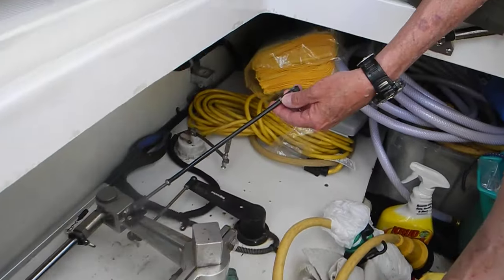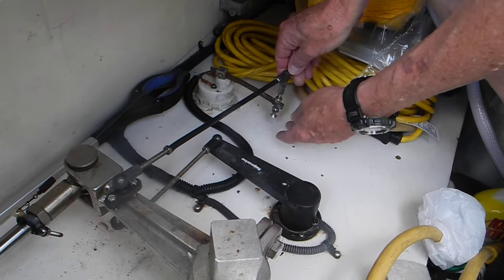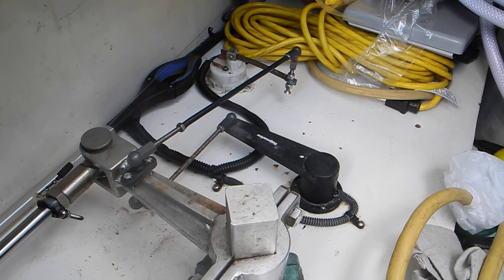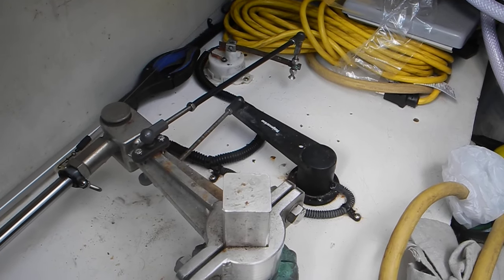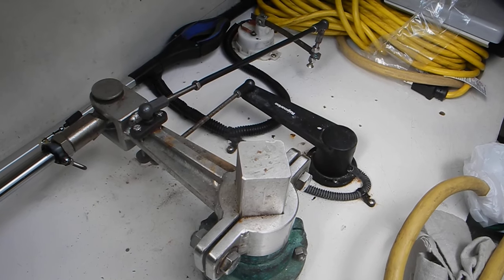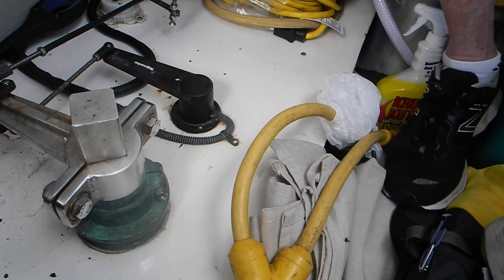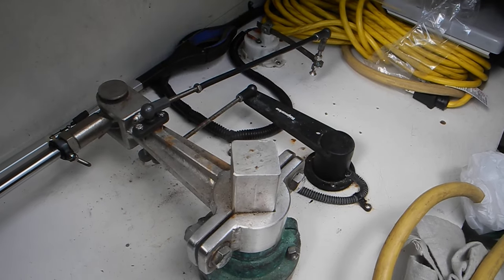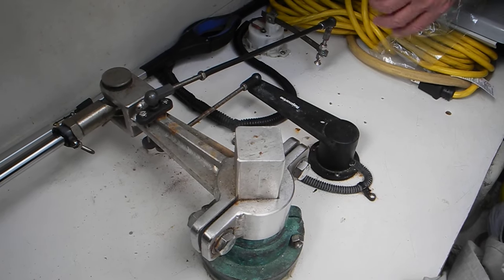Repair rudder indicator